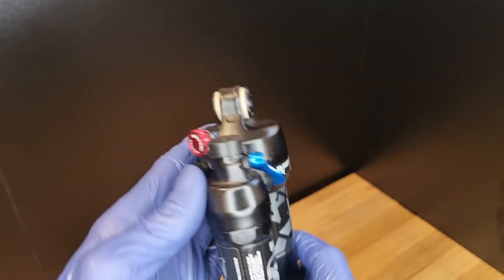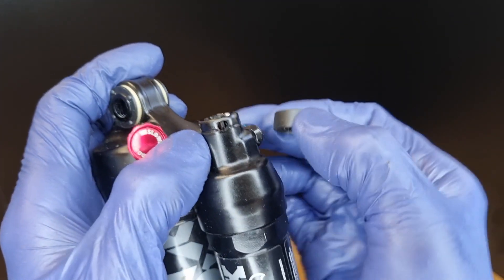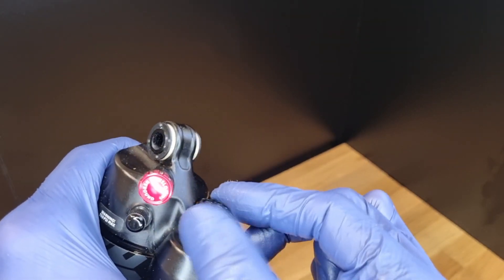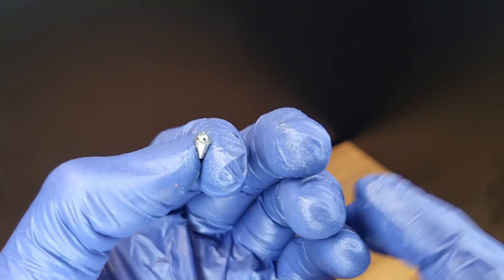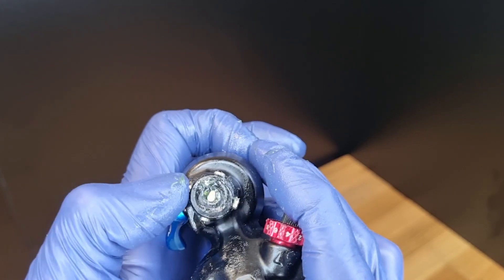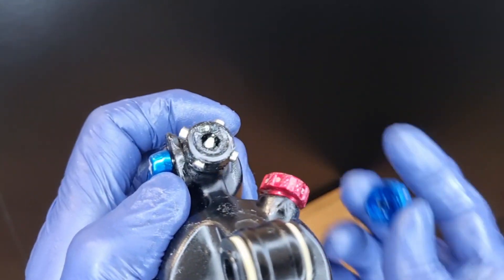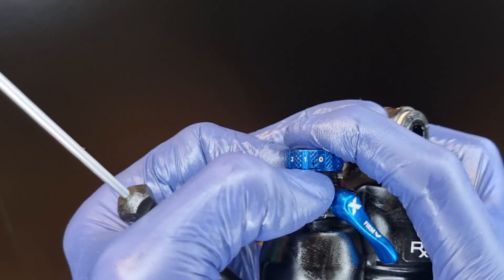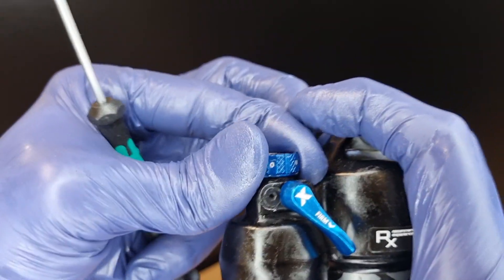2022+ Fox Float X / DHX low speed compression upgrade.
A quick video on how to install the low speed compression knob kit (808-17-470-KIT) on your 2022+ FloatX and DHX.

The small extra ball in the kit is the same size as the one pre-installed under the plastic cap.
This is not a detent ball but rather a stop for the knob as it comes to the limits of adjustment.

Make sure you use the 4 larger detent balls for the retainers.